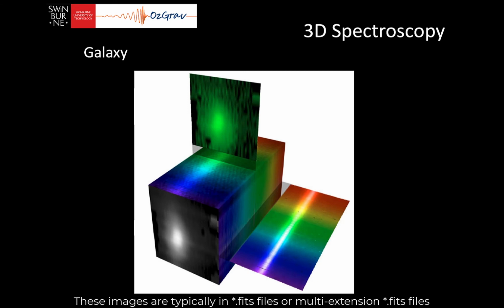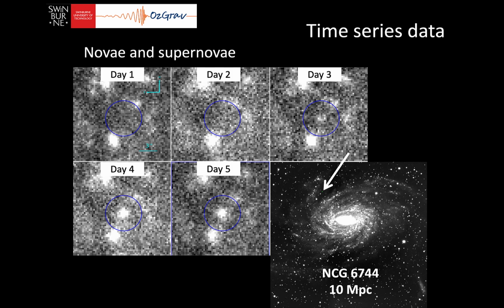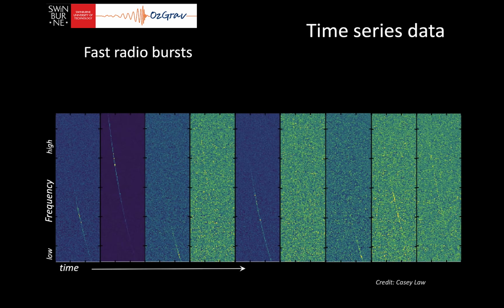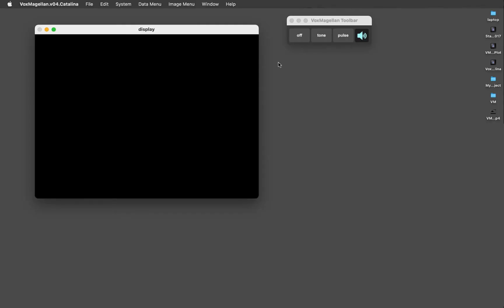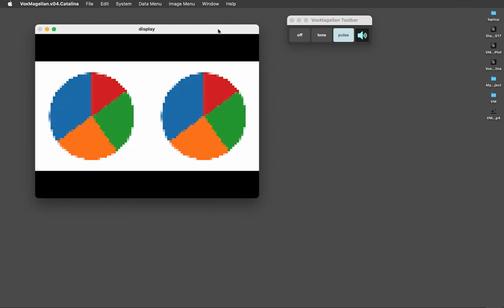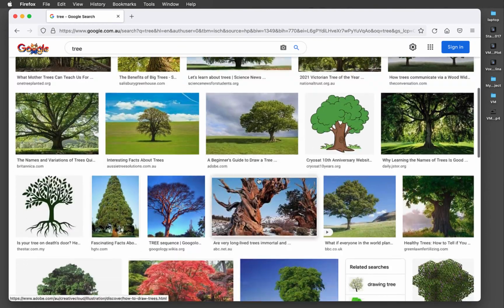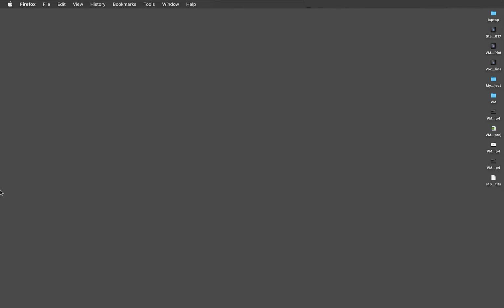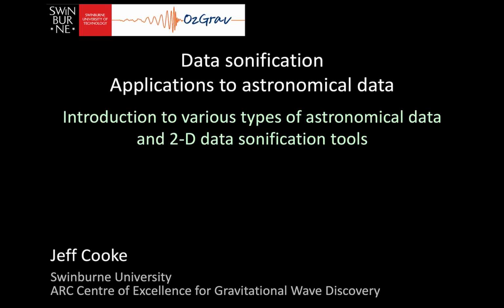Sonification Astronomy Multi Dimensional Data